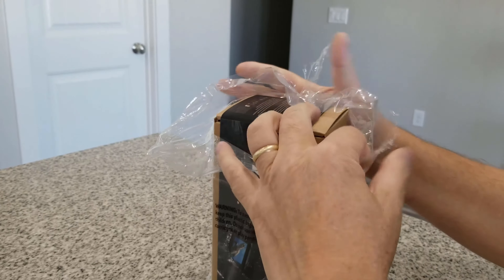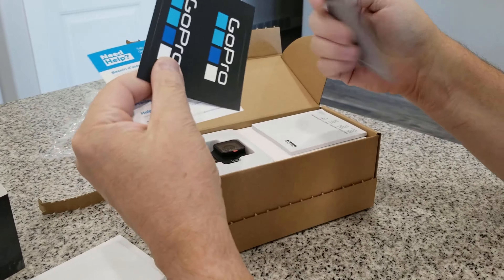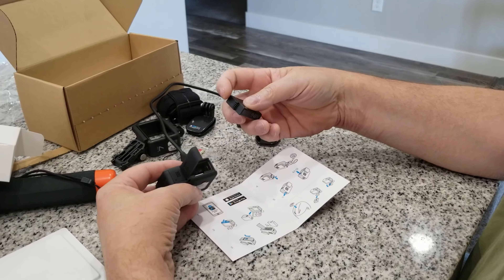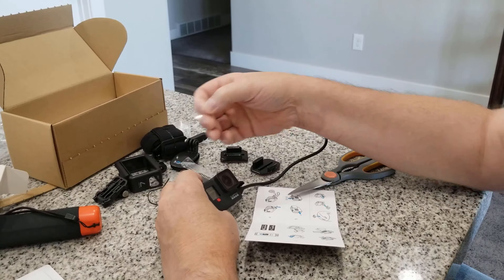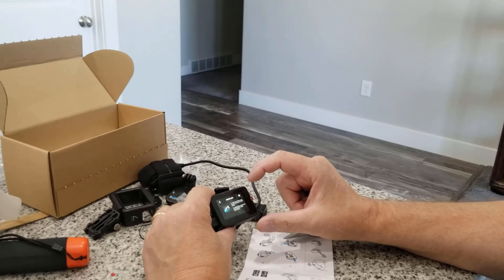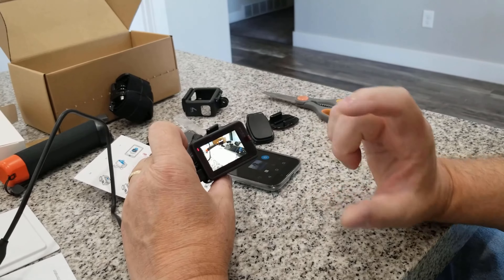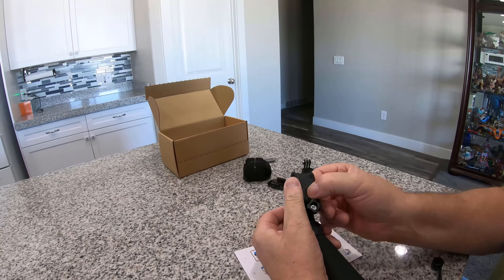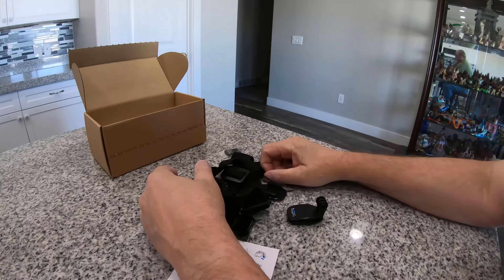Go Pro Hero 7 Unboxing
Team Klutzy unboxing their very first Go Pro.
What happens when you give two old people a Go Pro?

We are Team Klutzy:
No dumb music.
Nothing fancy.
We are less than Graceful.
This is for fun and you might learn how to do something or how not to do something.
We rarely wear safety glasses.
Will do our best to answer comments unless they are rude then we will ignore them.